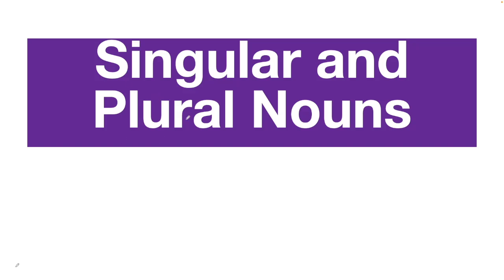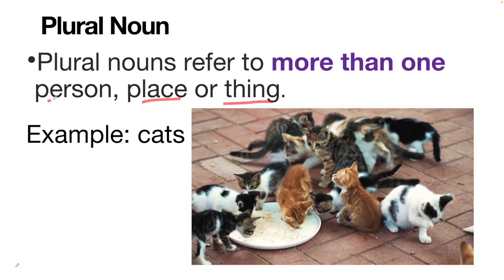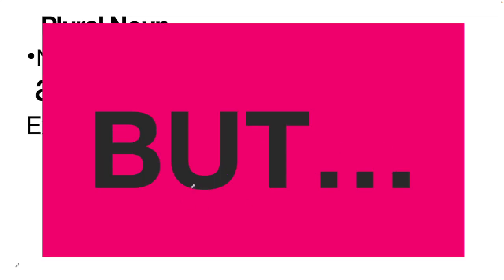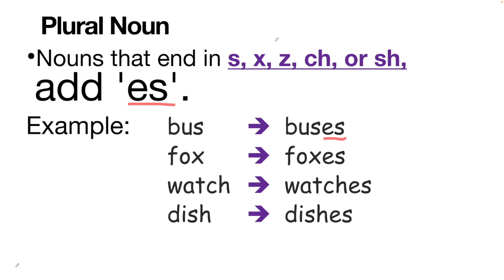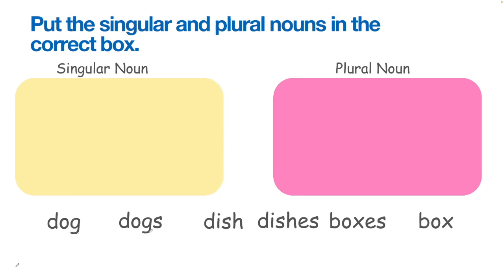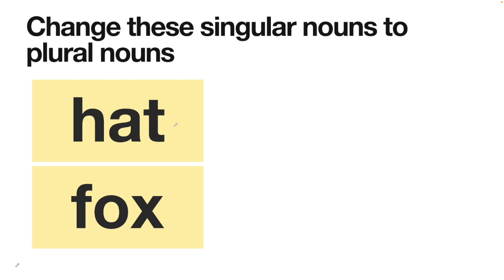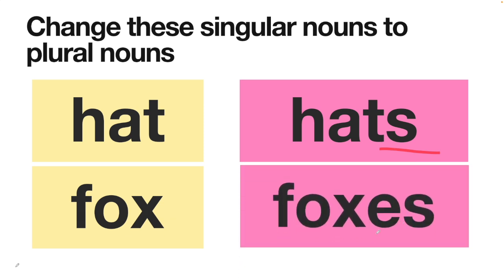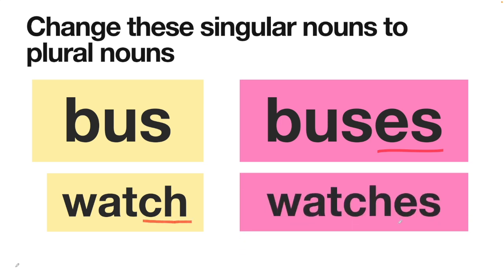Fun with Plurals! Learn Plural Nouns Easily | ESL for Kids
Join us on a fun-filled journey to master plural nouns in English! 🎉 This video is perfect for young ESL learners who want to improve their English skills. Through engaging animations and simple explanations, kids will learn how to transform singular nouns into plurals, including those tricky irregular nouns. Whether it's adding 's', 'es', or changing the word entirely, we've got all the tips and tricks to make learning plurals easy and enjoyable.